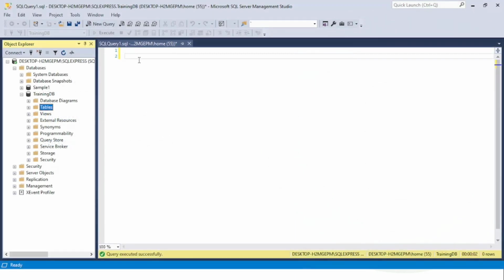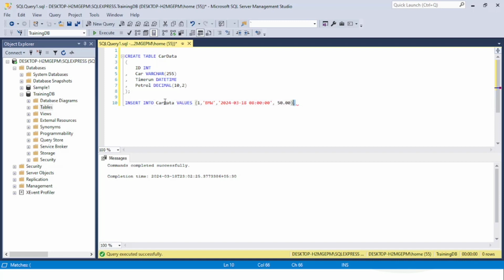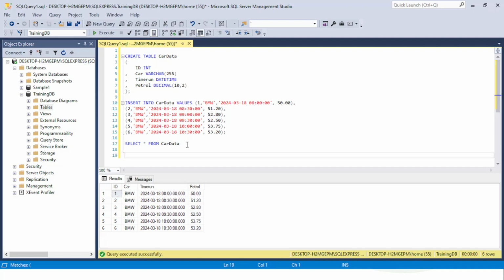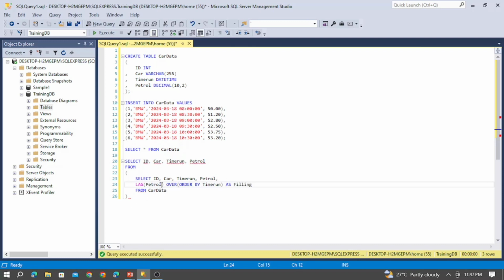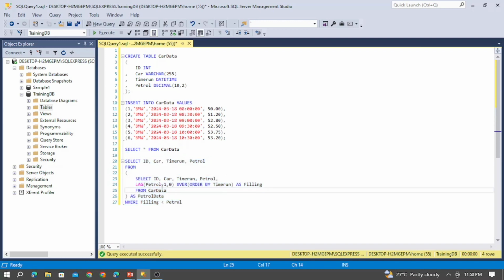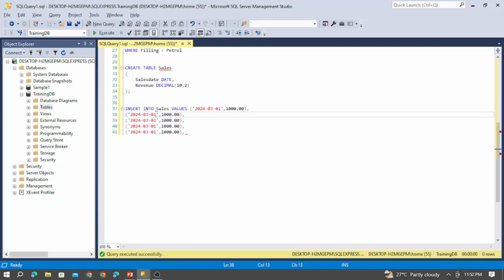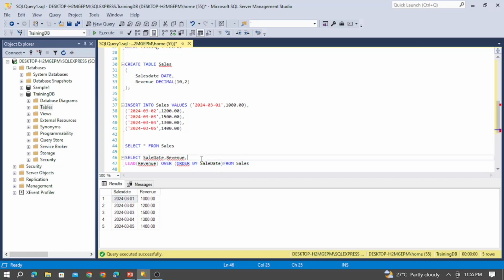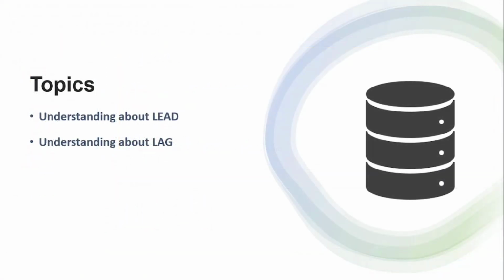Understanding LEAD and LAG Functions | SQL Server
Understanding LEAD and LAG Functions in SQL Server | Explained with Examples
Unlock the power of sequential data analysis with this insightful video on LEAD and LAG functions in SQL Server. Designed for both beginners and seasoned SQL developers, this tutorial provides a comprehensive overview of these functions, enabling viewers to leverage them effectively for trend analysis, forecasting, and pattern identification in their datasets. Learn how to seamlessly retrieve data from subsequent or preceding rows within a result set, and explore practical examples illustrating the practical applications of LEAD and LAG functions in real-world scenarios.

Discover the key to unlocking sequential data analysis with this concise tutorial on LEAD and LAG functions in SQL Server. Dive into the syntax and functionality of these functions, and learn how they empower you to access data from next or previous rows within your datasets. Through practical examples and best practices, this video equips you with the knowledge and tools needed to excel in trend analysis, forecasting, and pattern recognition tasks. Whether you're a beginner or an experienced SQL developer, mastering LEAD and LAG functions is essential for maximizing the value of your data and making informed decisions based on insightful analysis.